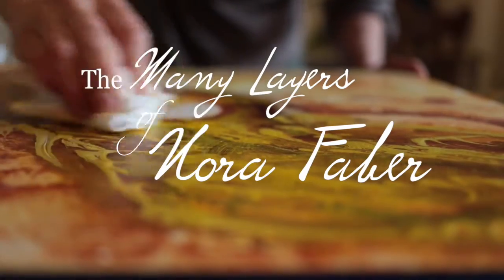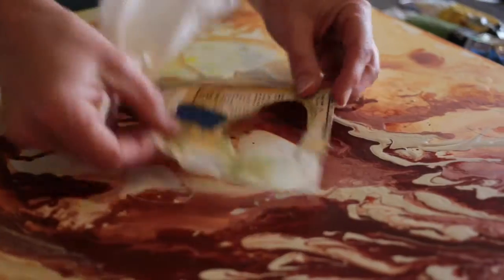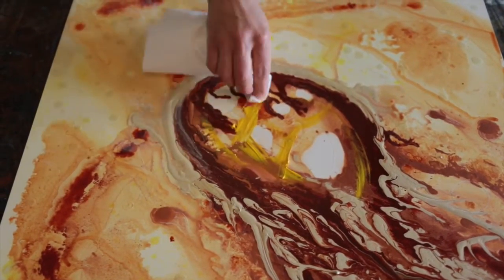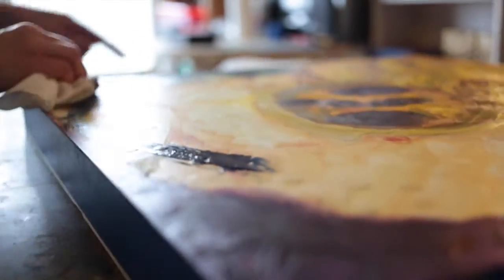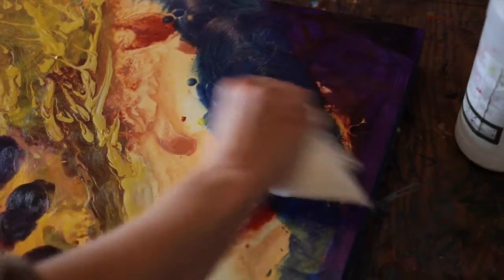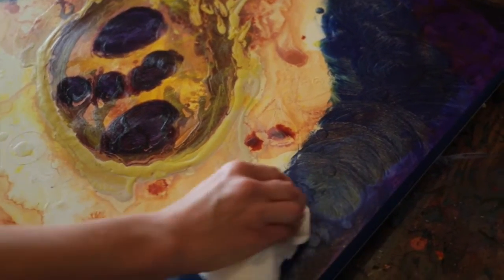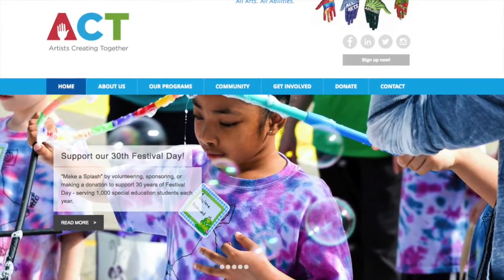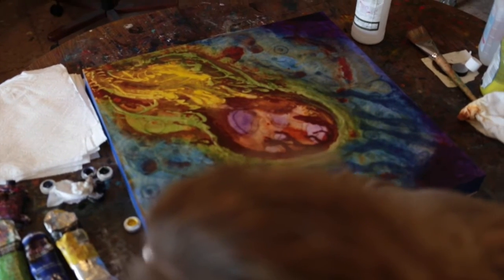Keller Williams Series: The Many Layers of Nora Faber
Keller Williams Realty and Artists Creating Together are collaborating on an upcoming art series in Grand Rapids. These events will feature local artists that will fill the lobby of the Business Complex at 4301 Canal as a gallery to display and sell their art. Attend a reception honoring Nora on July 28